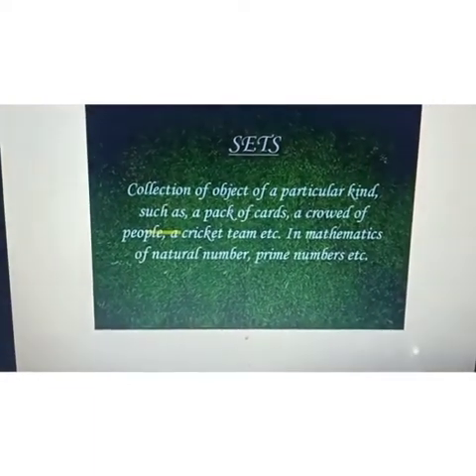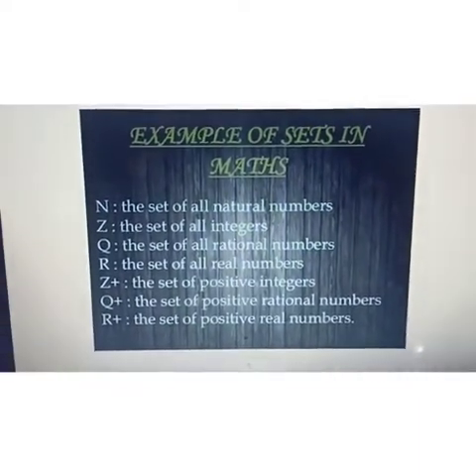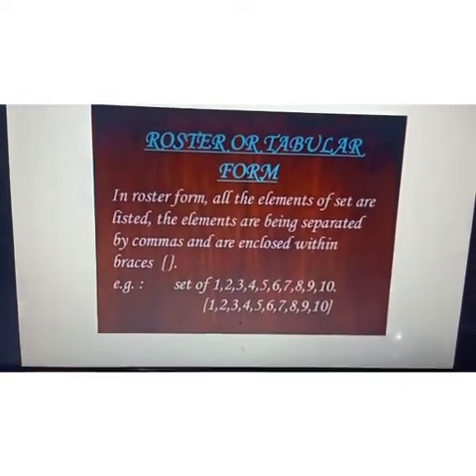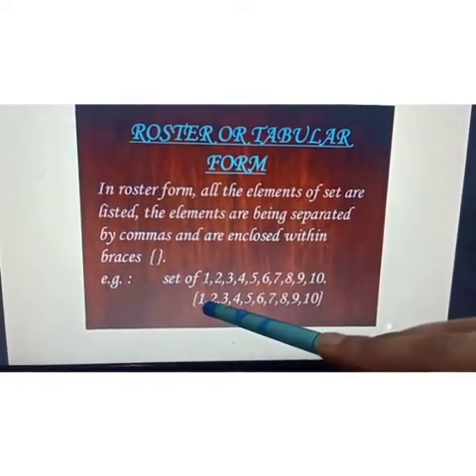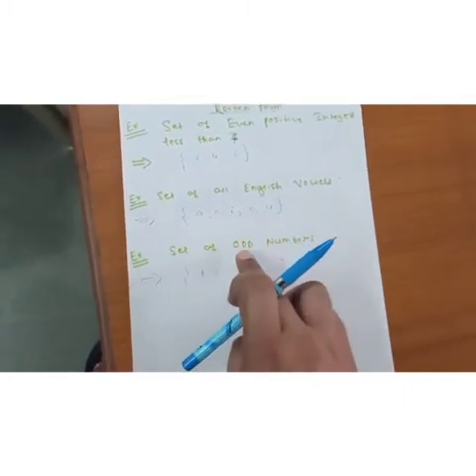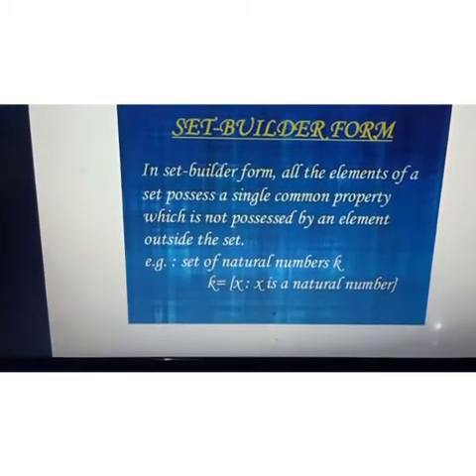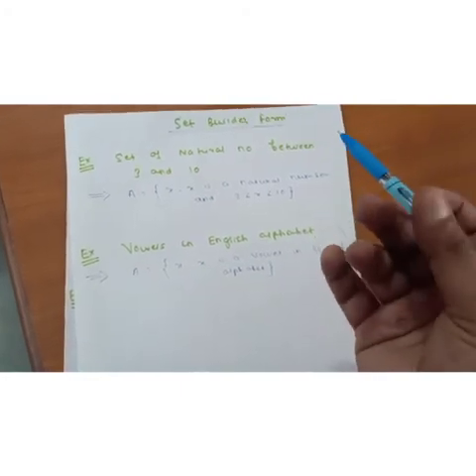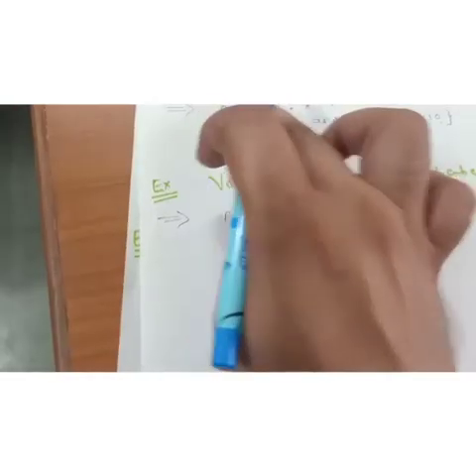Class-XI, Mathematics: Chapter -1 SETS Introduction of sets